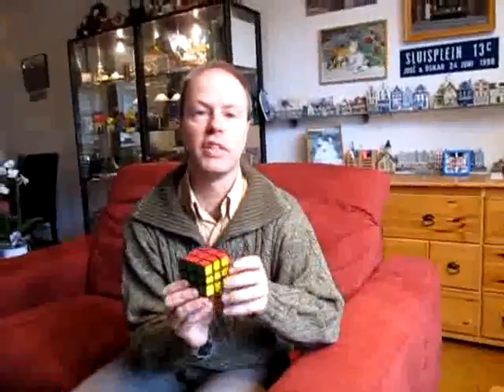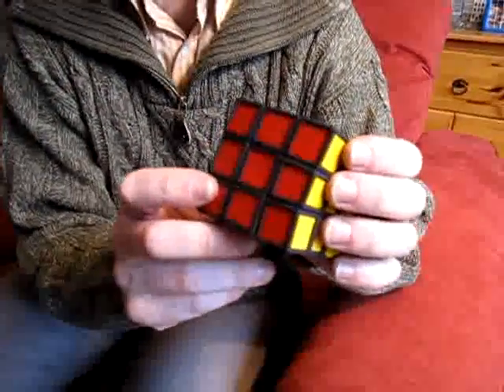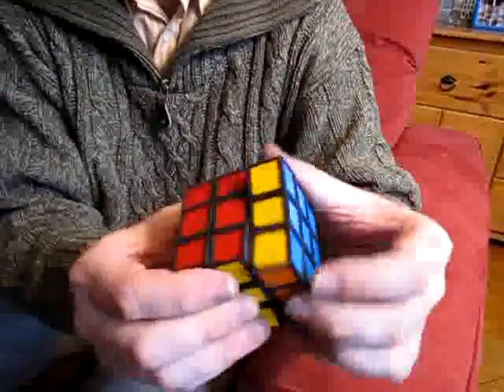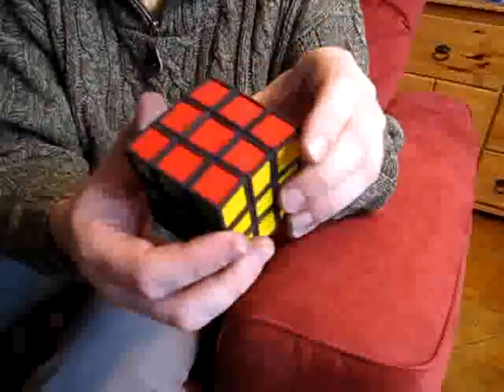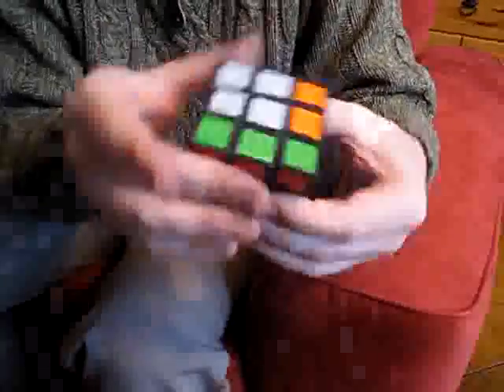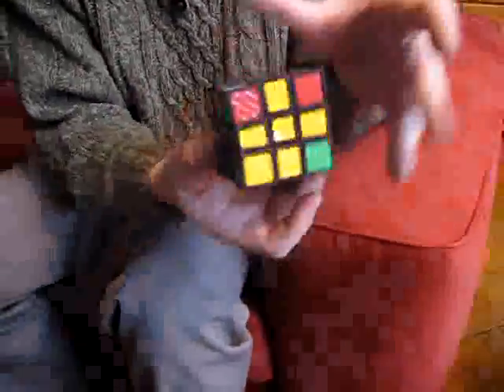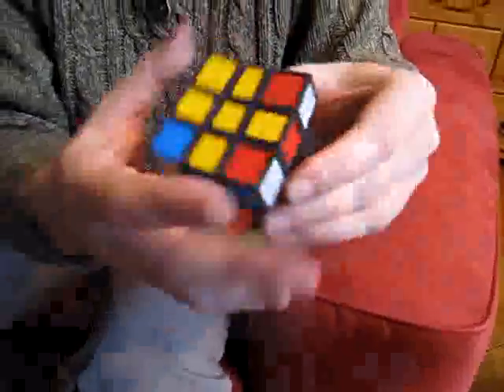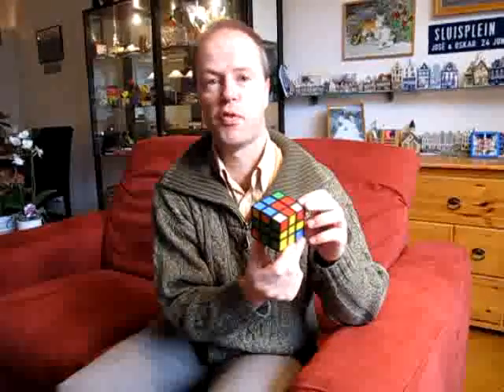Distorted Cube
This puzzle was 3D-printed using nylon-powder SLS technology, which explains its price. It is the very first prototype, costing its designer and maker a lot of money to create. Please do not confuse it for a cheap mass-produced puzzle.